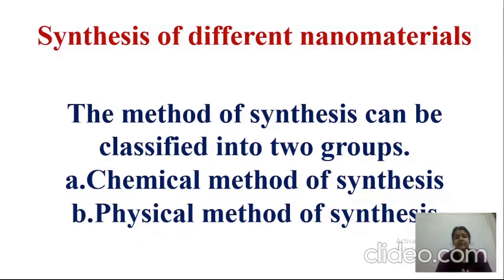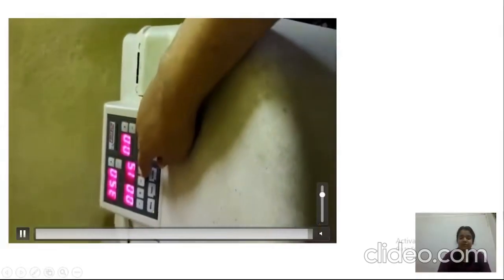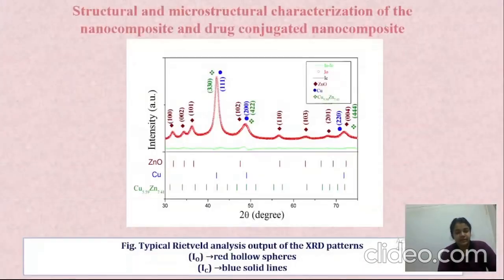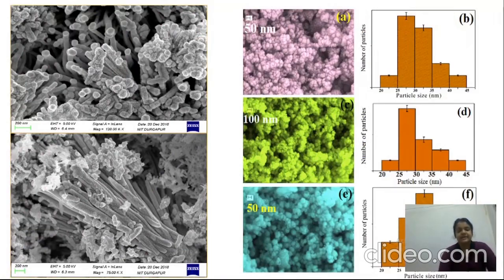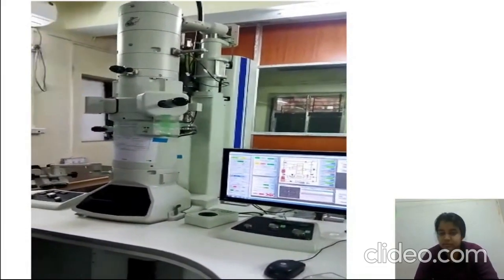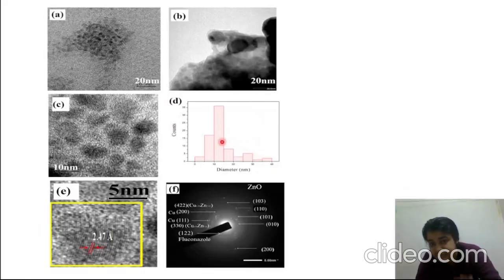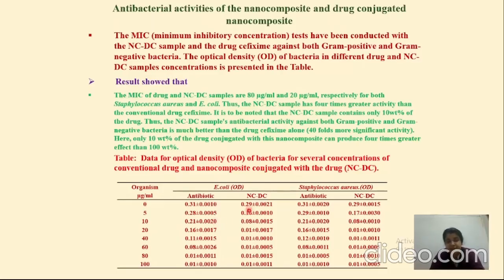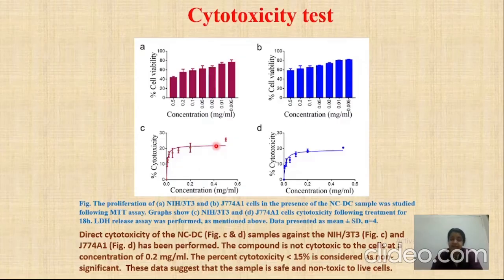Nanoparticles: From Synthesis to Application_Moupiya Ghosh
Nanoparticles synthesis, characterization and application in biomedical research.
by,
Dr. Moupiya Ghosh
Associate Professor,
Department of Basic Science and Humanities,
University of Engineering and Management,
Kolkata.
For more details.

Acknowledgments:
Special thanks to
Prof. Swapan Kumar Pradhan
Dr. Shrabani Paul
Dr. Mahasweta Chatterjee
Dr. Moumita Mondal